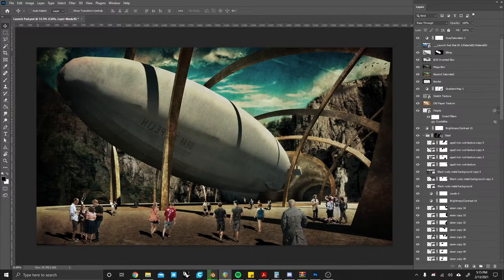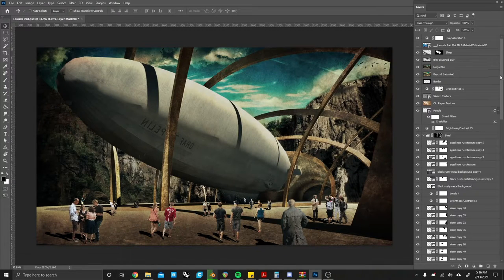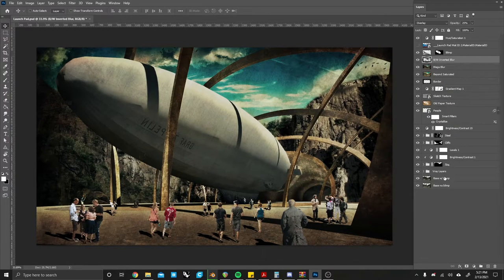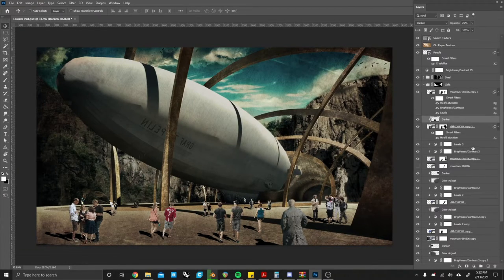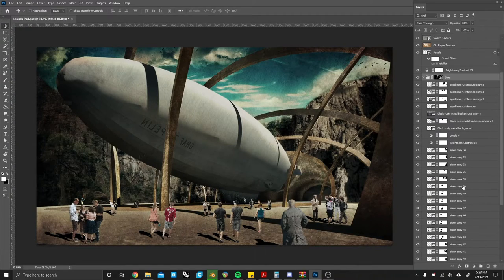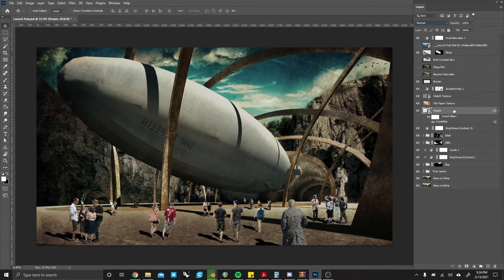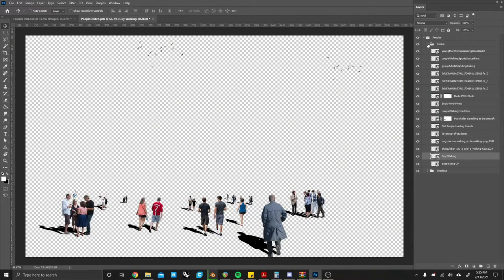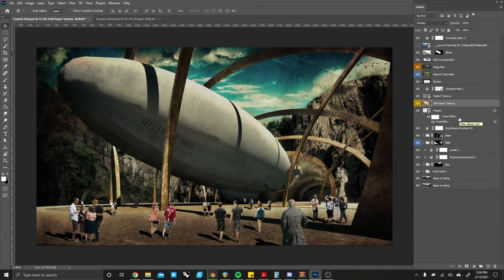Organizing layers in photoshop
Organized photoshop layers are INCREDIBLY important when your files start to get pretty big. Checkout these 4 ways to keep them clean and organized.